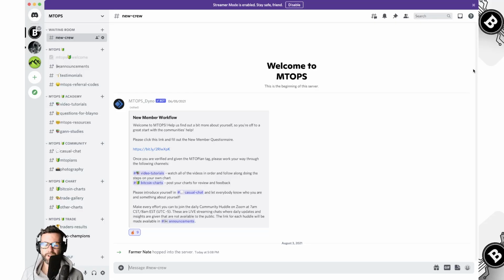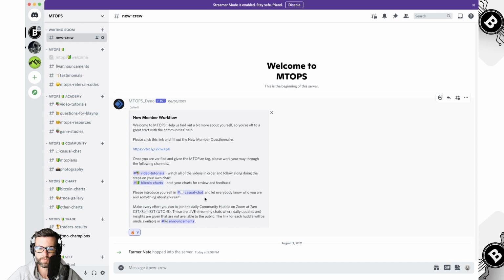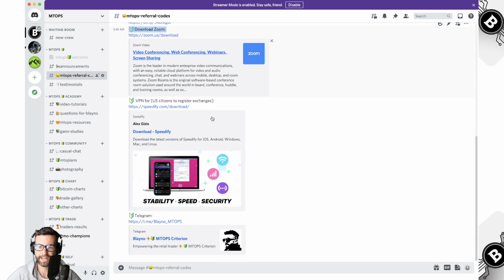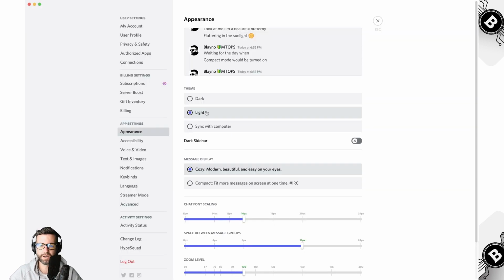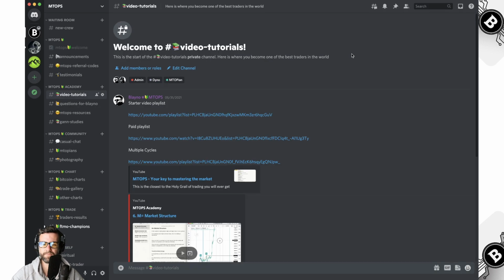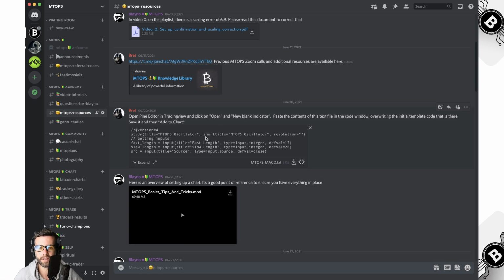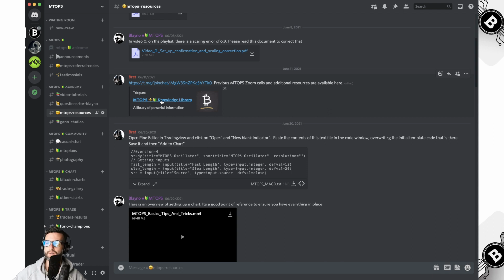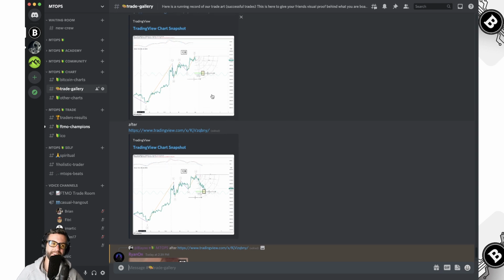Welcome to our Discord Community! Here is a 'quick' look around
Hello you wonderful soul! Welcome to MTOPS!

In this video you will get a tour through our MTOPS set up in Discord

The video went on a bit longer than expected, so please forgive me for that. Lets hope you it can hold your attention :)

You will get a walk through of what room means, and how to best use it